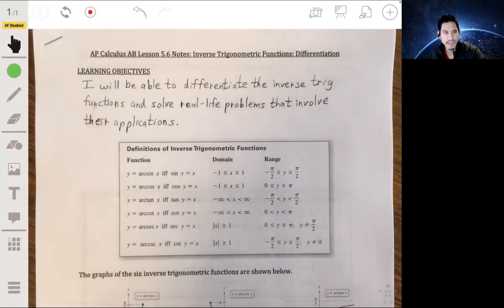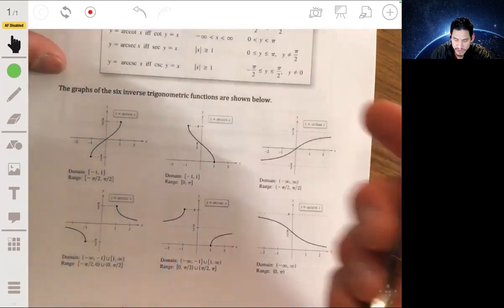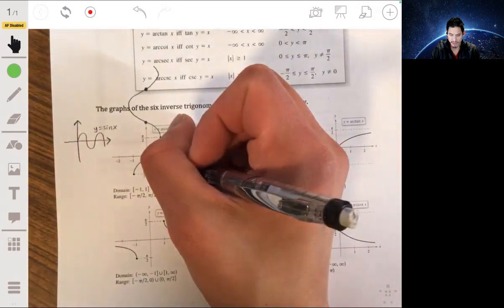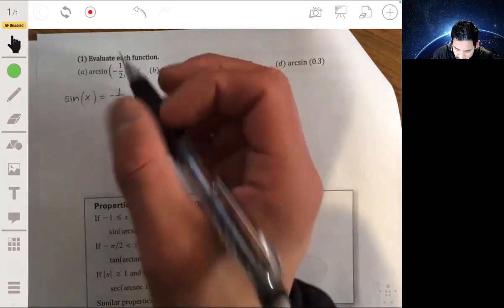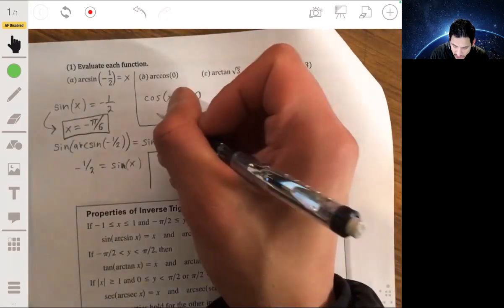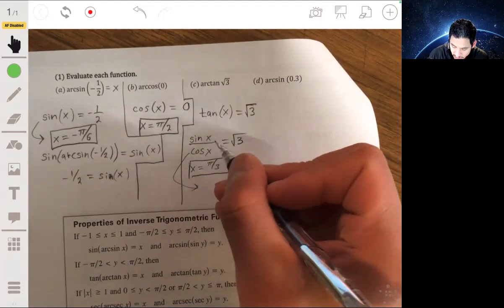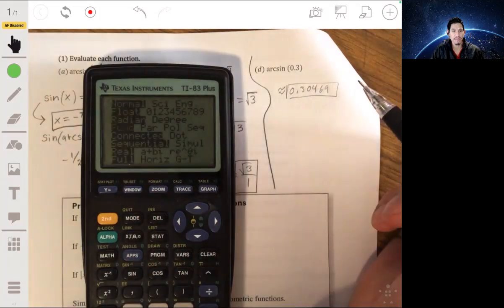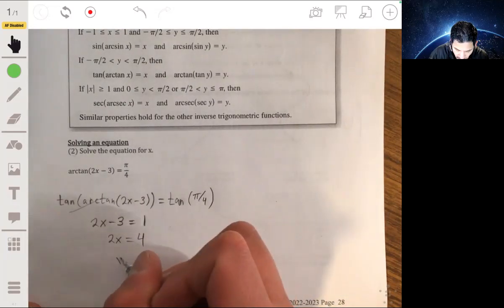Solving Basic Inverse Trigonometric Equations | AP Calculus AB/BC Lesson 5.6.1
In this video I review how to Solve Basic Inverse Trigonometric Equations and go over 4 Example Problems.